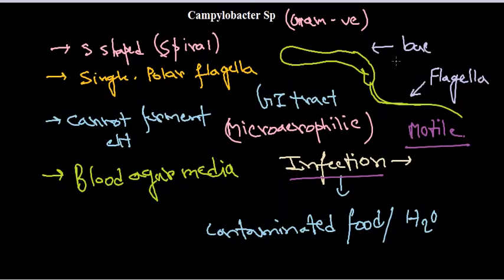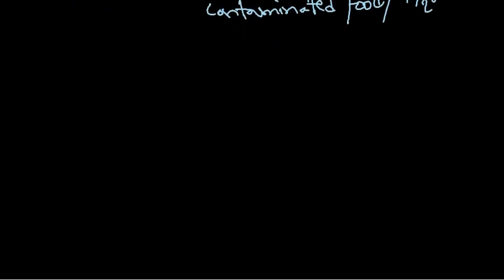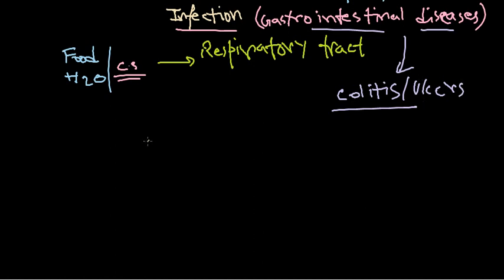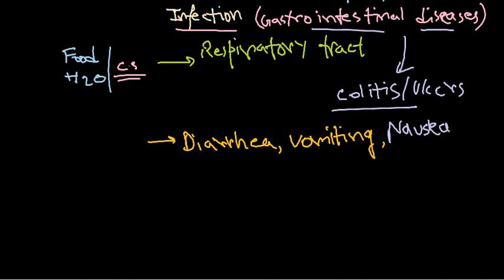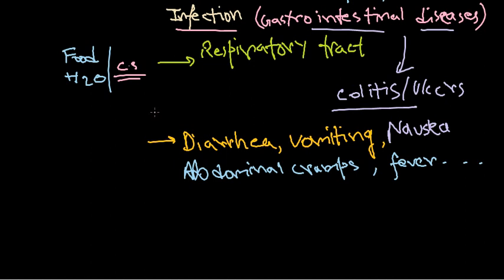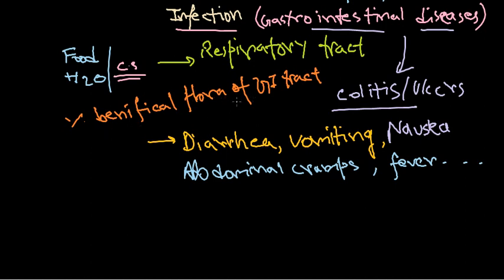Campylobacter infection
This tutorial explains the general properties of campylobacter species. It also describes the infection, pathogenesis caused by Campylobacter bacteria. It also explains the method of treatment against campylobacter infection using antibiotics.